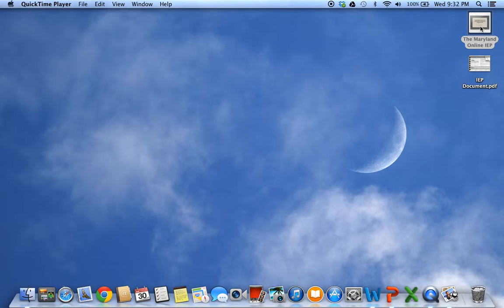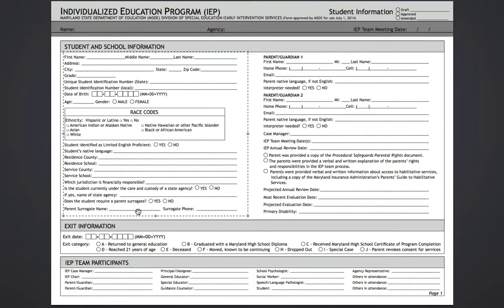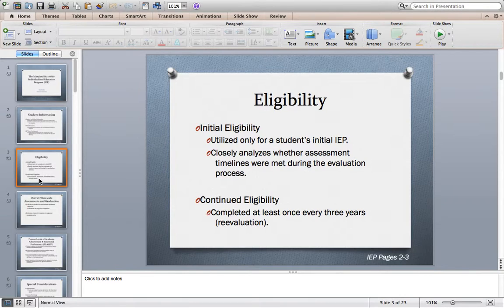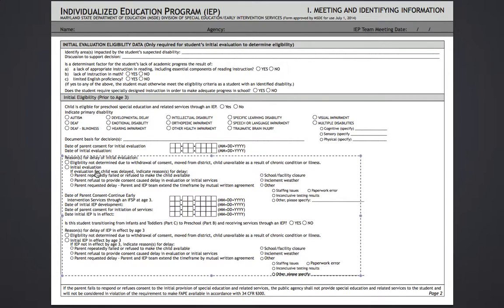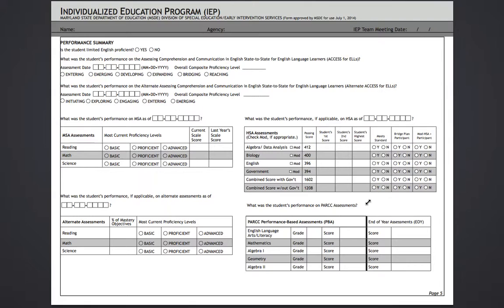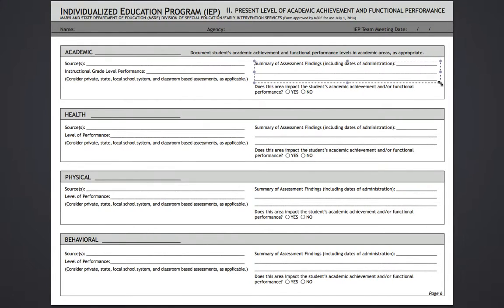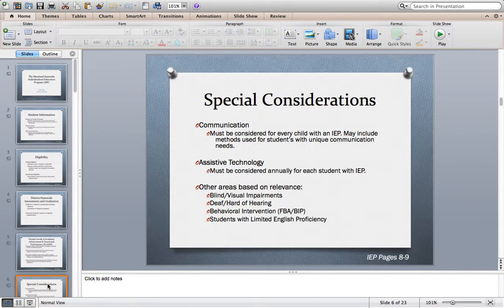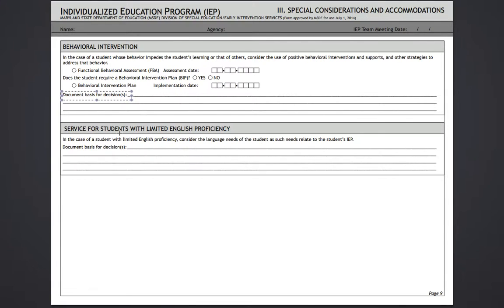IEP Online Lecture Part I